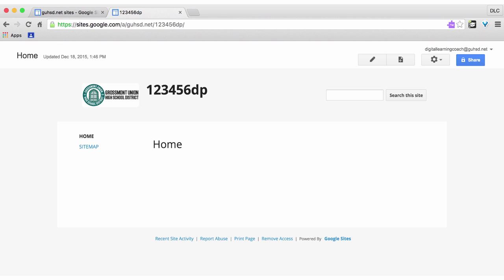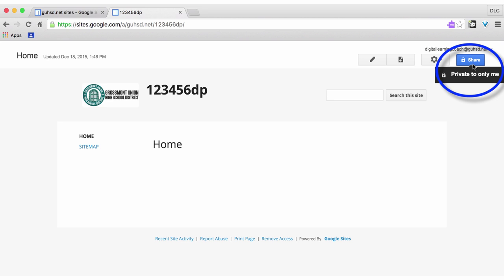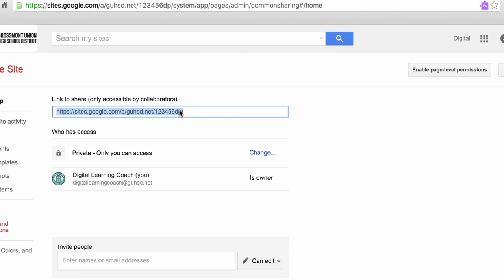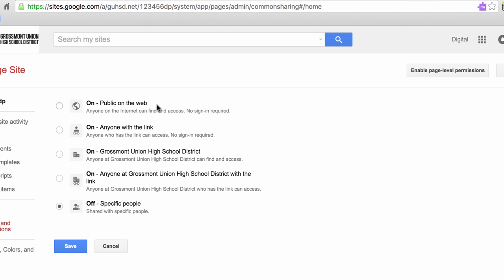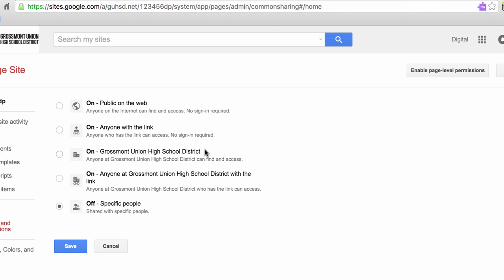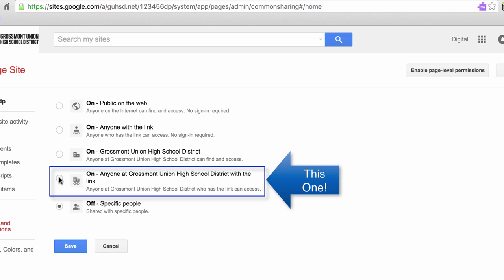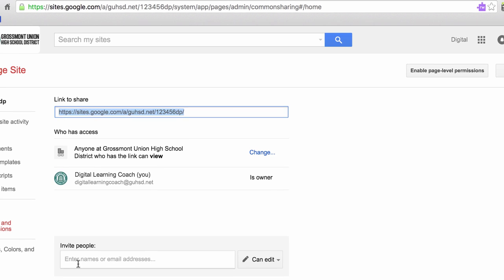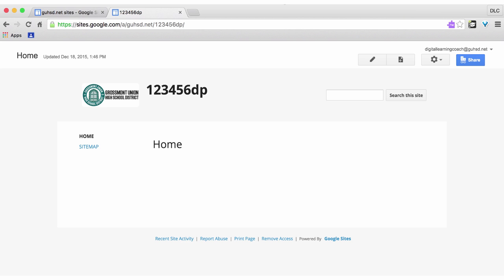Google Sites: Share Settings (GUHSD)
How to change the share settings in Google Sites